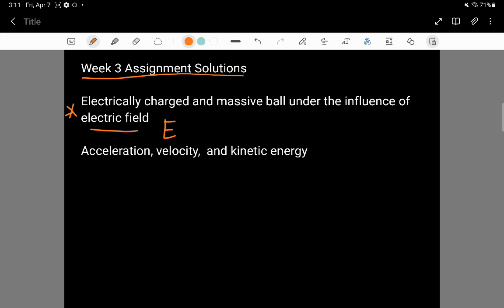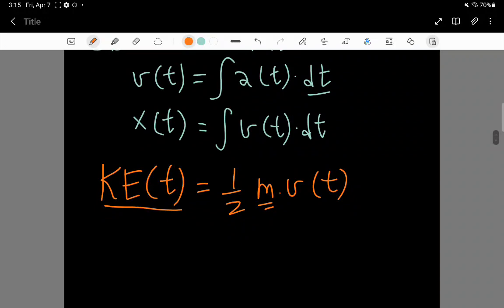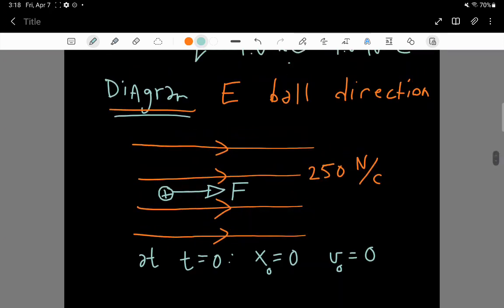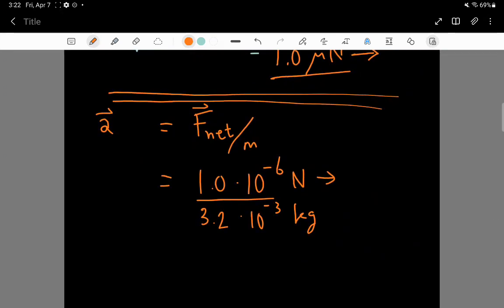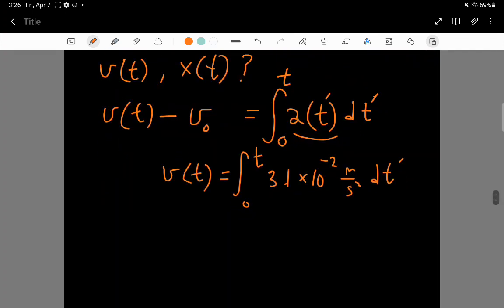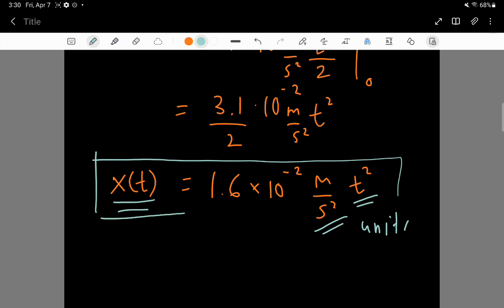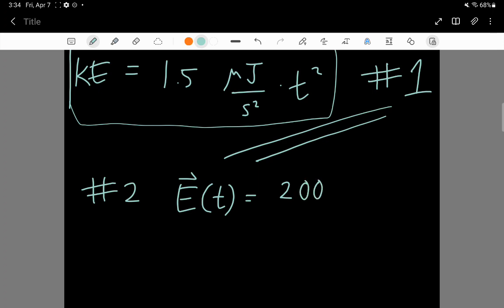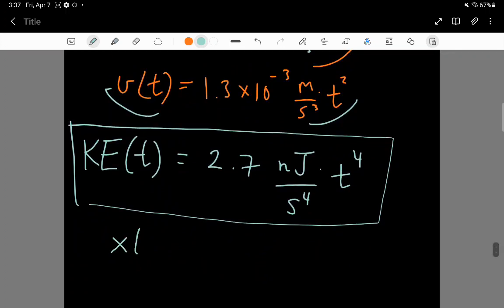Week 3 Assignment Solutions